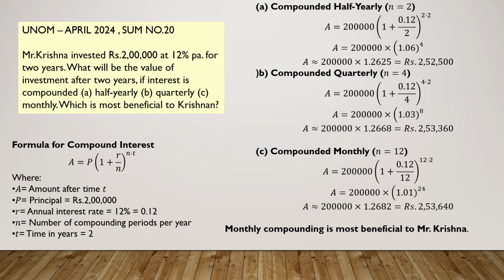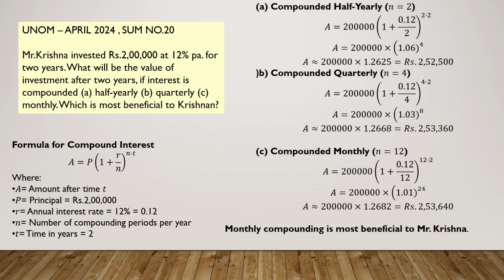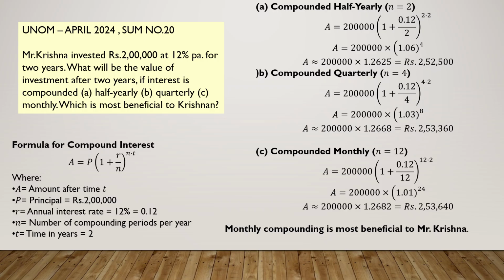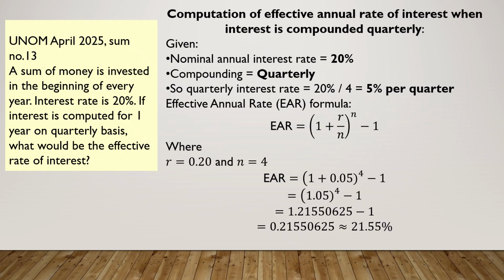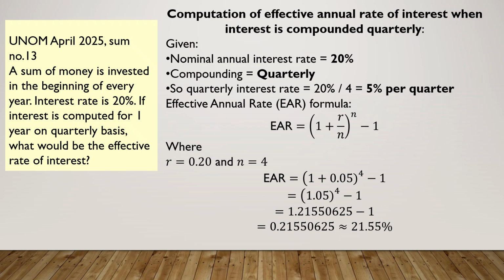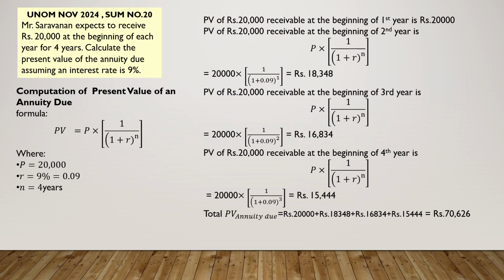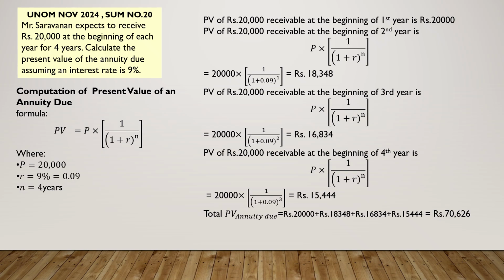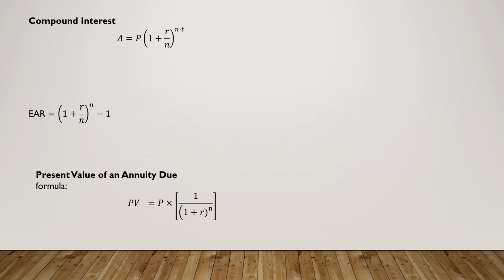Time Value of Money -Part II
Business Finance - Time value of Money - Compounding interest